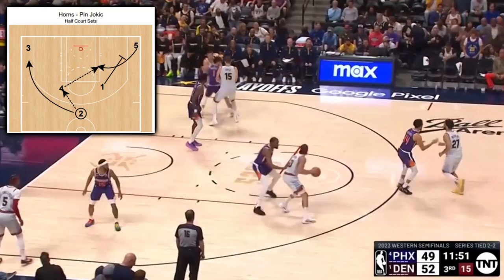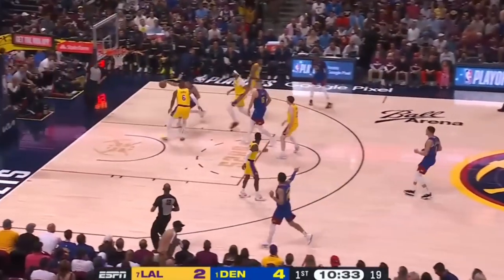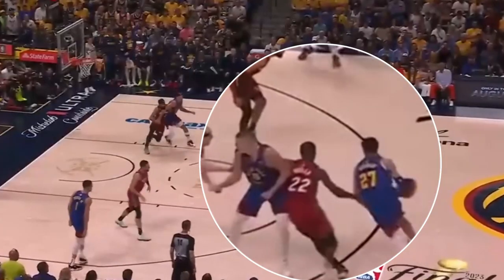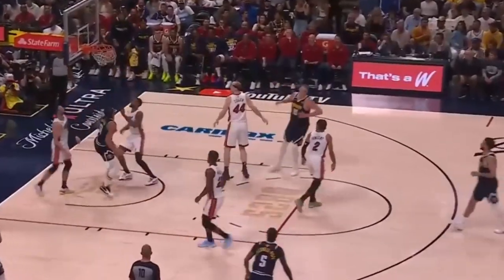The Denver Nuggets Are Living Legends & Enjoying It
Which offensive actions helped horse racing phenoms Jokic & Gordon provide an unstoppable mix of force & fluidity?